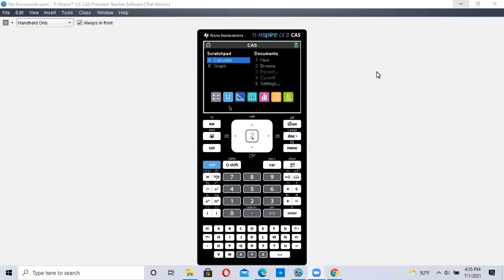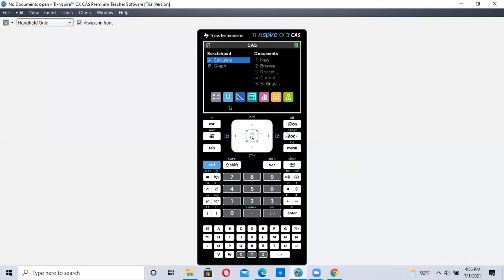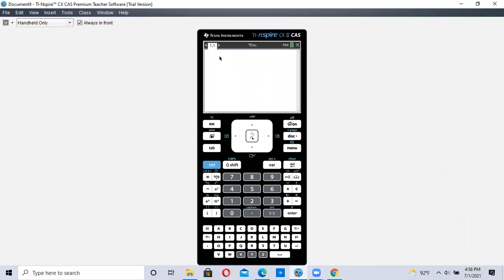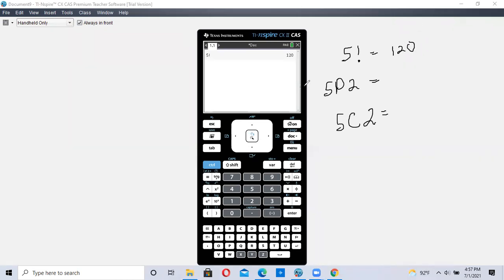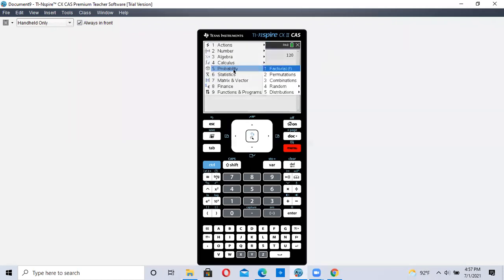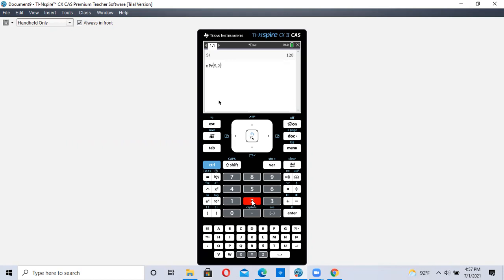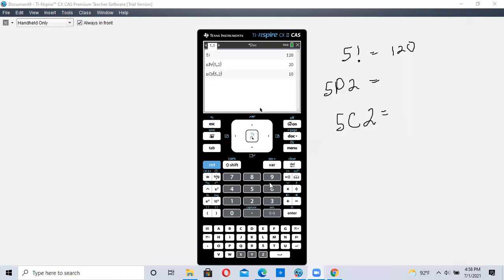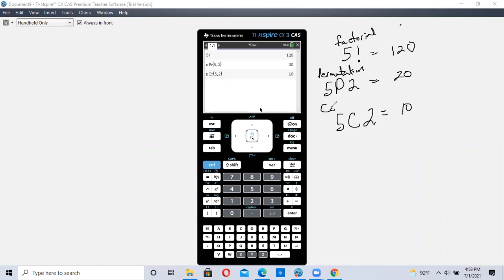How to find Factorial, Permutations and Combinations using TI-Nspire Calculator section 4.4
TI-Nspire  section 4.4